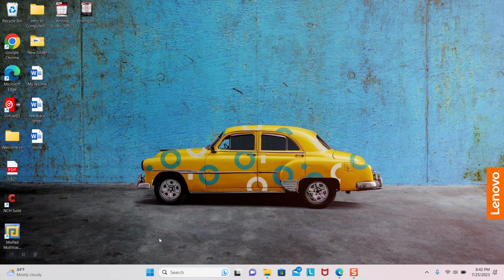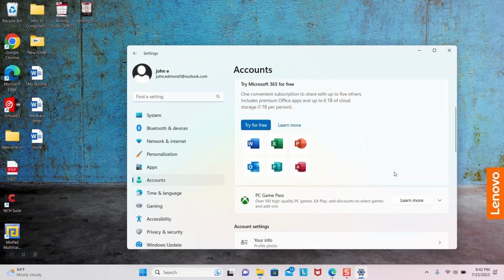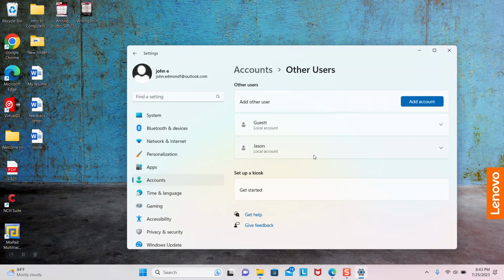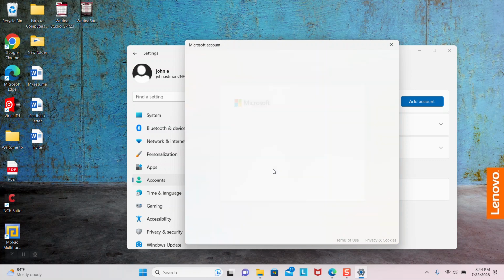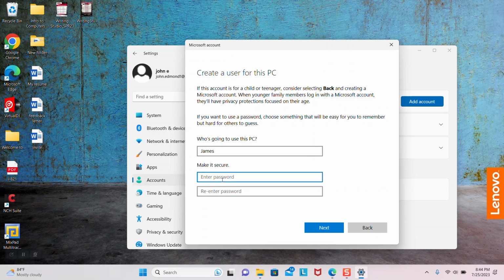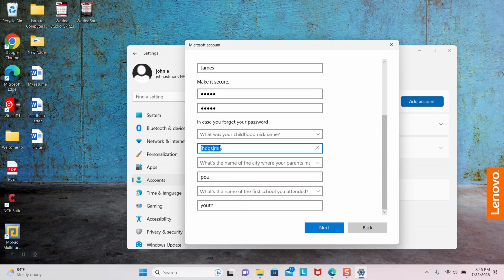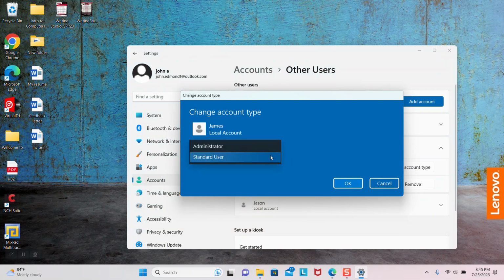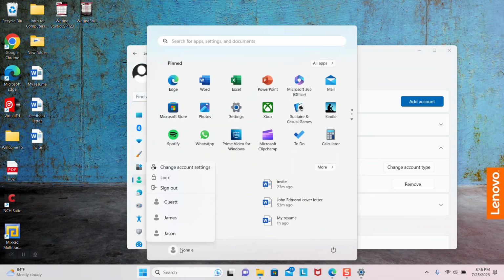How to create a new user profile on your computer